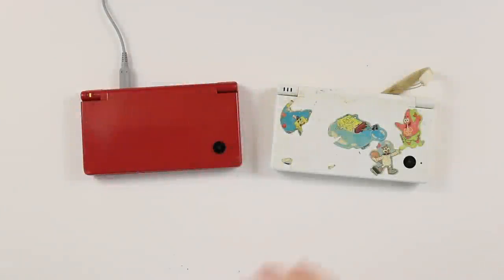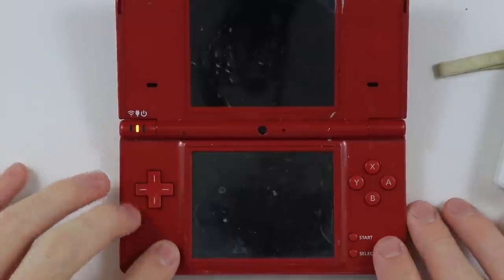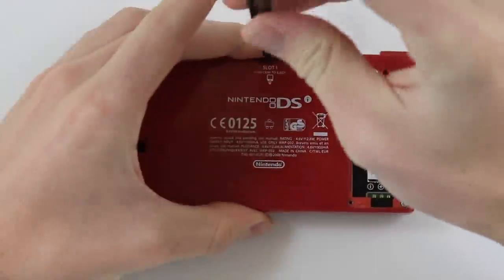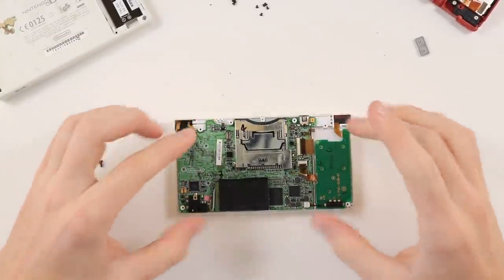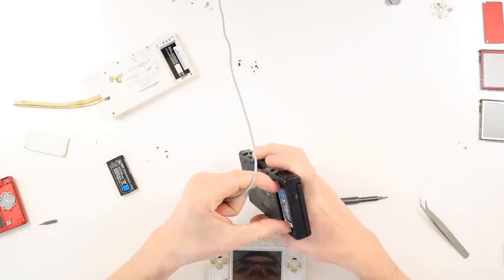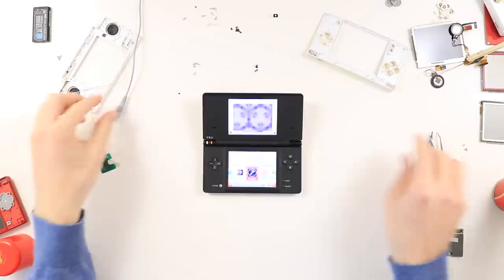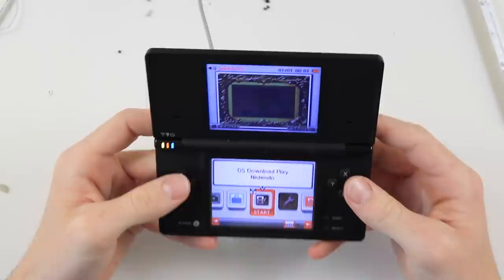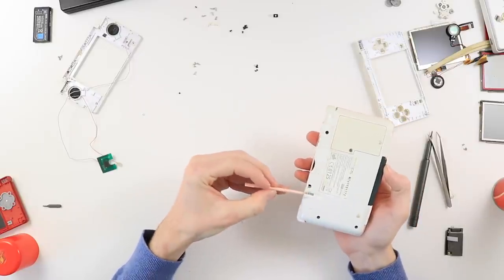Let's Refurb! - Fixing Faulty Nintendo DSI!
Things I Use:
- Screwdriver Set
- Soldering Iron
- Tool Box
- Cutting Mat
- GB Boy Colour
- Retro Console I Like